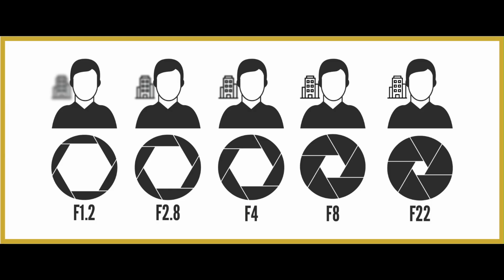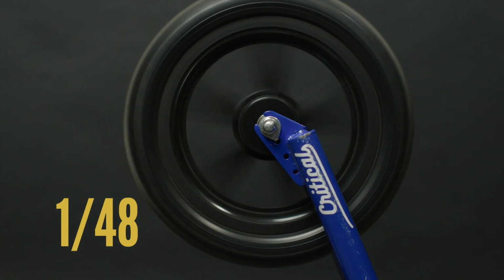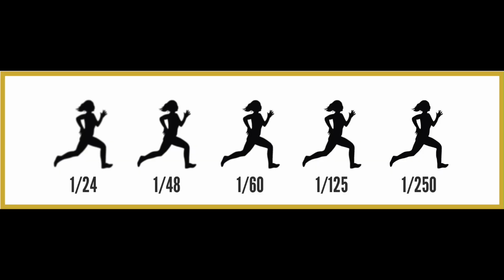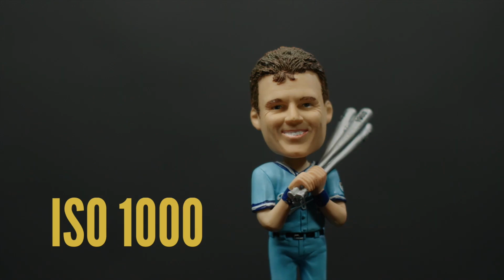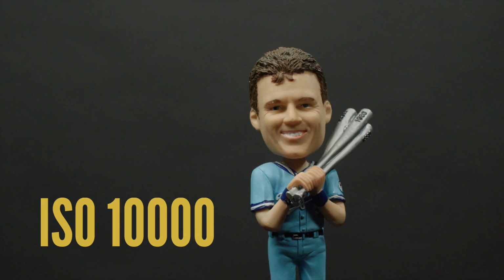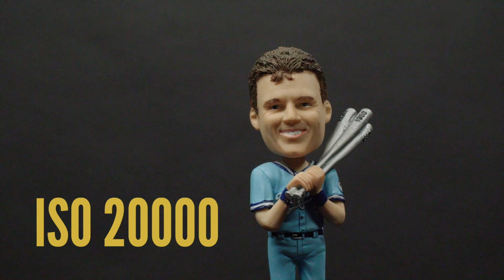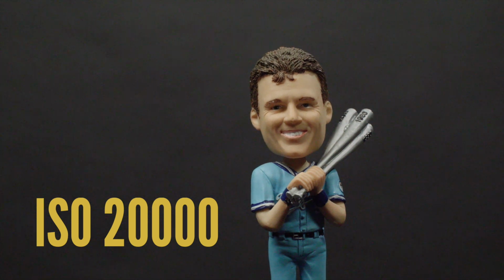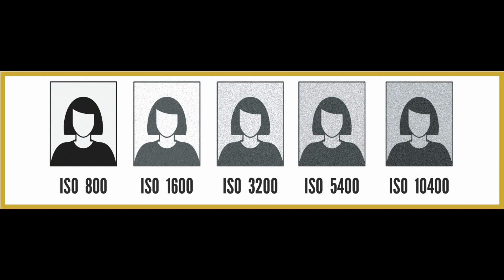How To Set Your Camera (Exposure) | Getting Started in Wedding Filmmaking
New to manually setting your camera for video? Do you want to learn how to set your camera so that you can properly expose your video?

Want to dig deeper into wedding videography? Check out our wedding video course - The Complete Wedding Videography Course

In this tutorial Nick breaks down how to set your camera for exposure and how F/Stop, Shutter Speed and ISO all work together so that you can properly expose your camera. He calls this the exposure Triangle.

Use this guide as a quick reference on how F/Stop, Shutter Speed and ISO effect the image in your video

💵📚Love doing your books and thinking about taxes? Yeah we didn't think so. CORE can help!

✂🎞 Need Help with that backlog?? You definitely want to check out Wedditor

📽 Want to try out that new piece of gear before you buy? Be sure to check out our friends over at LensRentals for the best deals on renting cameras, lenses, drones, projectors, and more!

🕺Tired of delivering boring Dropbox links to your couples? WOW them with a custom gallery from WedFlow

🖋 Need a Contract? Use 'HTFW' at checkout to save 10%

📍Try out TubeBuddy the best tool to help grow your YouTube account

Interested in being on the How to Film Weddings Podcast?